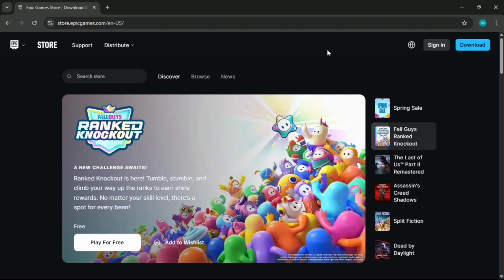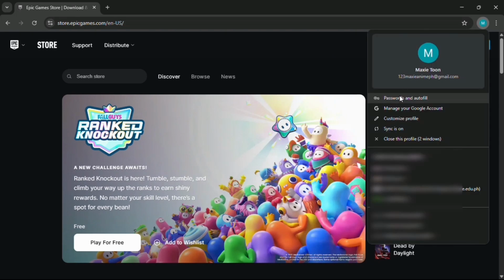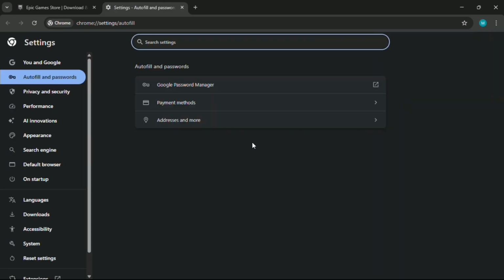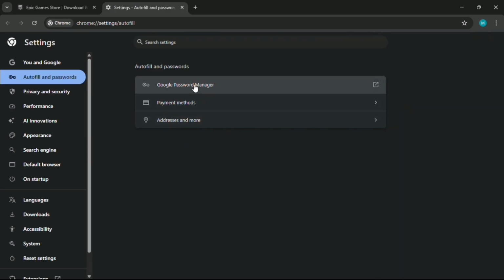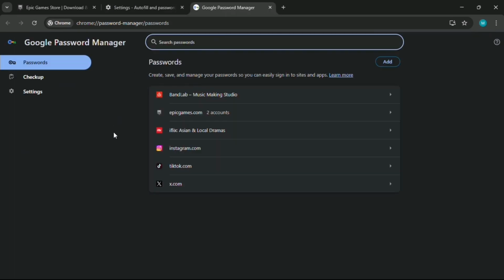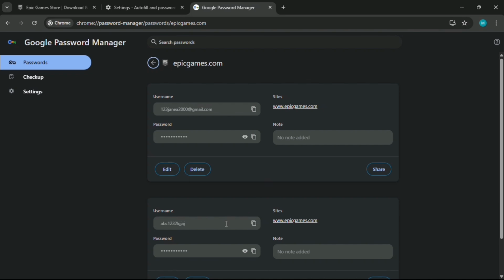How to Find Your Epic Games Email and Password [Best Method!] 2025 Guide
Having trouble logging into your Epic Games account? In this 2025 guide, we’ll show you the best method to find your Epic Games email and password, even if you forgot them. Whether you’re trying to recover access to Fortnite, Rocket League, or any other Epic Games title, this step-by-step tutorial will help you locate your account info quickly and securely.
✅ Learn how to check linked emails, use the password reset tool, and recover your login info like a pro.

🎮 Works on PC, console, and mobile!